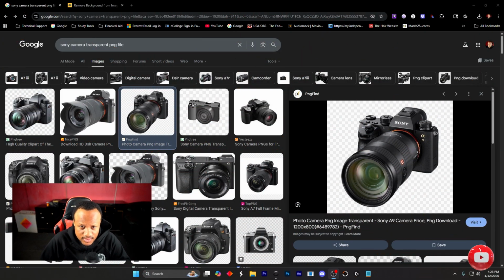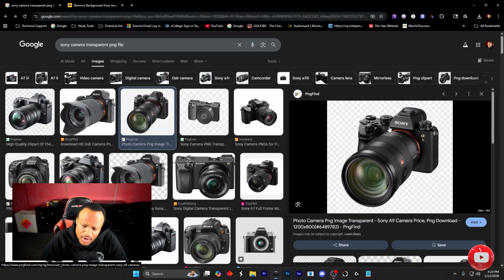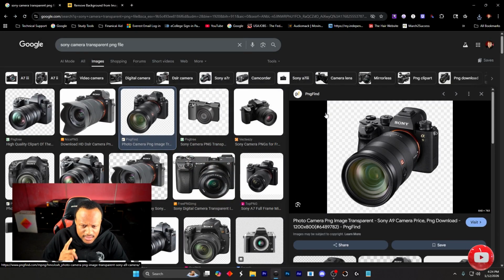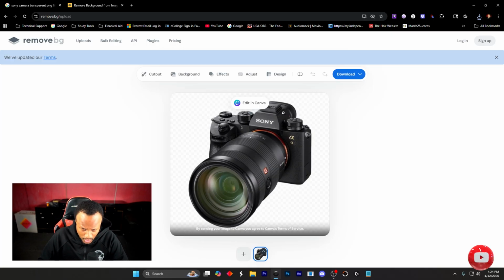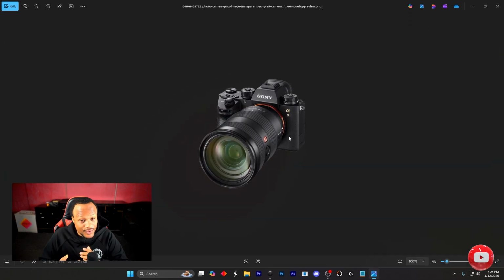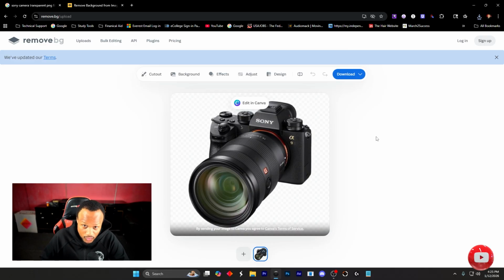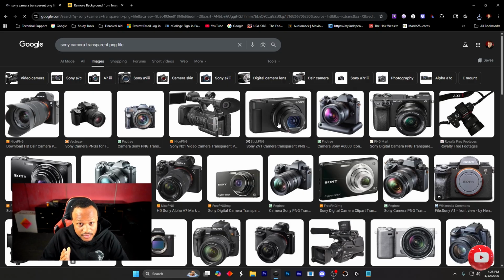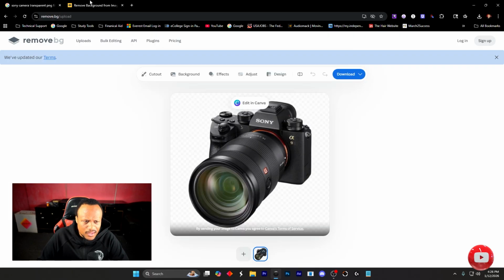How To Create And Download Transparent Images! Tutorial! (2026)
I've made this video briefly discussing about how to create, and download transparent images, because I know how frustrating it can be when it comes to trying to download a image that's not fully 100% transparent all the way. That's the reason why I've decided to make this tutorial to show you all on how to do it. If you all do find this very helpful, it would be greatly appreciated if you all could please leave a like, comment, share, and most of all... subscribe to this channel if you guy's didn't already! Thank you all once again for taking the time out of your day to watch this video! 💯